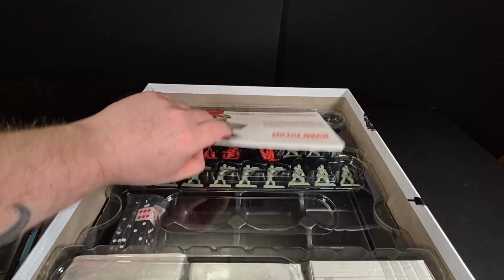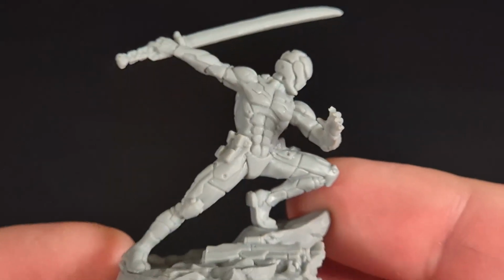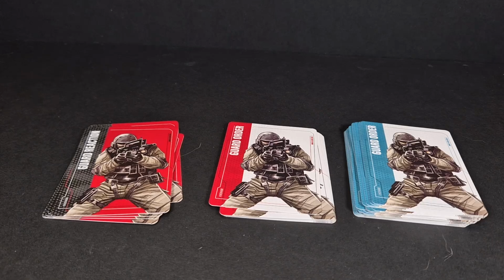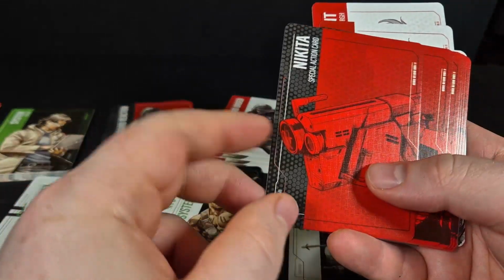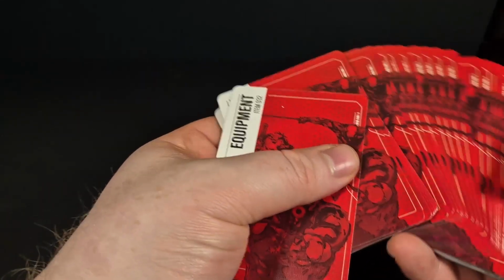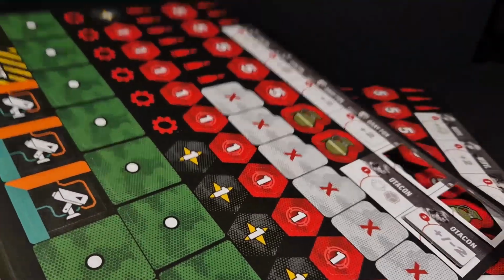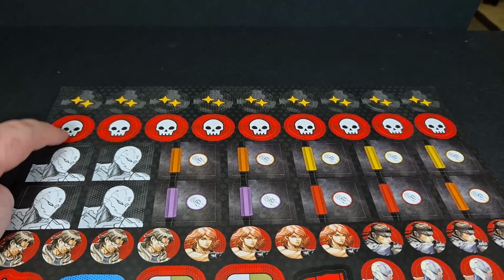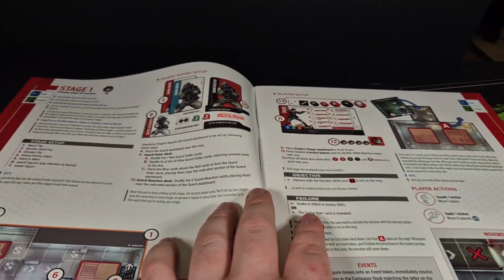Metal Gear Solid The Board Game Unboxing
Unboxing the brand new and long awaited (for me at least) Metal Gear Solid Board Game from CMON games